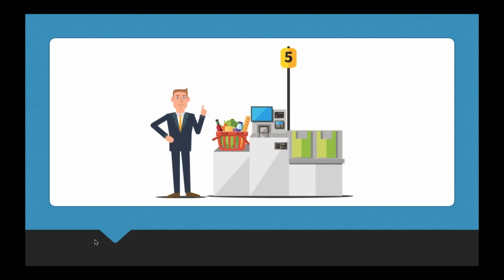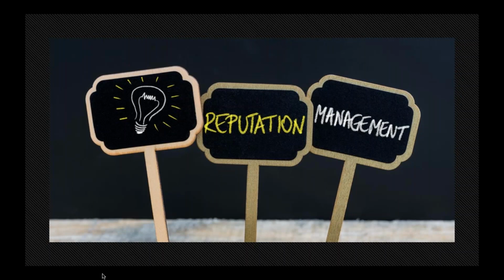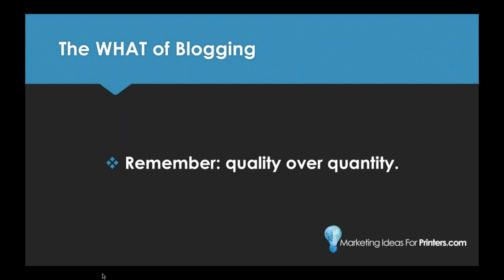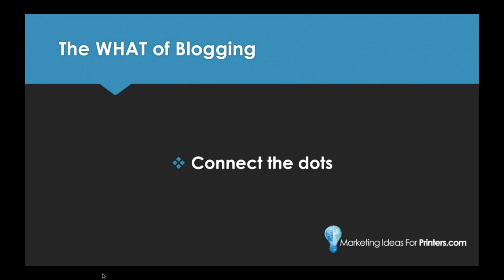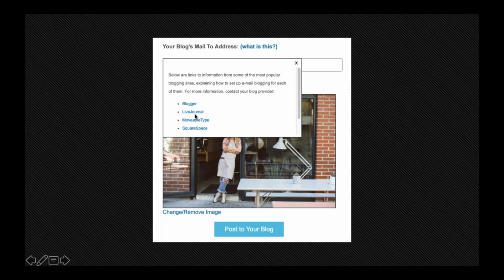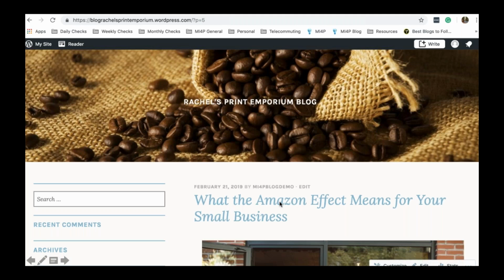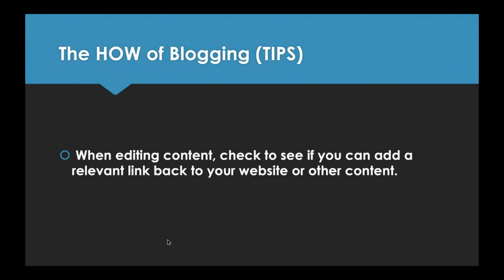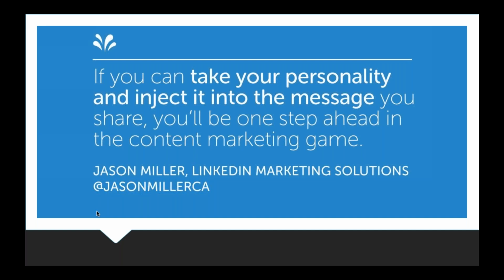The Why, What, and How of Blogging for Printers - Sell More Printing with MI4P! - Episode 009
If you've ever thought, "I'm a printer. Why do I need a blog?", this webinar is for you. Learn the why, what, and how of blogging for your print business.

To stay up to date with this monthly webinar aimed at helping you grow your print business, register for the next webinar